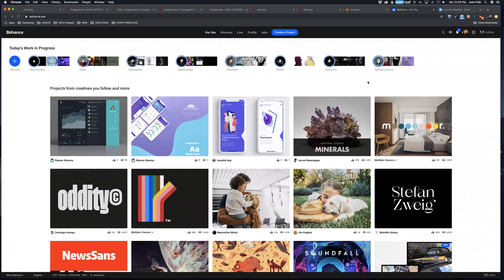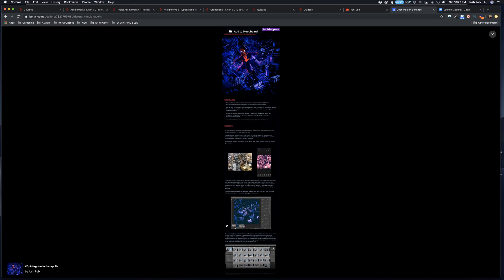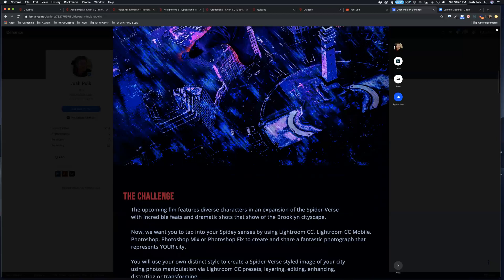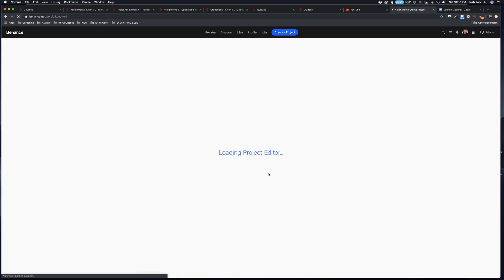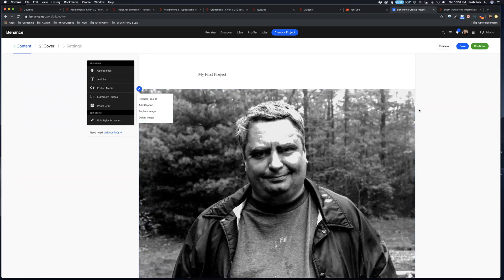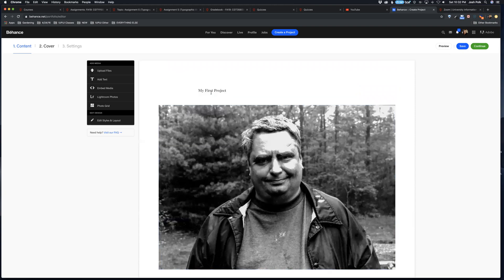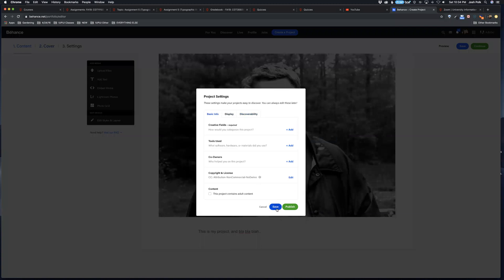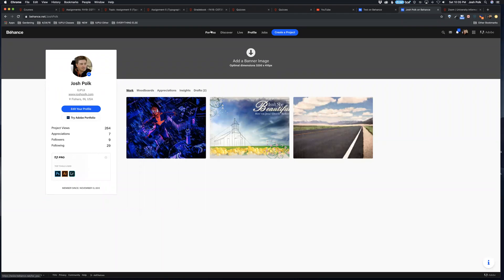Create Your First Behance Project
Here is a quick, simple video on how to create your first Behance project.